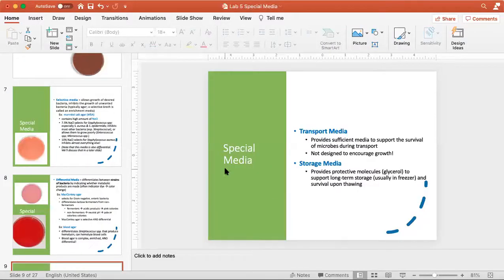LAB: Special Media (3/16/21)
Recording of the KSC Micro lab from 3/16/21. We discuss Special Media, and perform an experiment with selective and differential media.